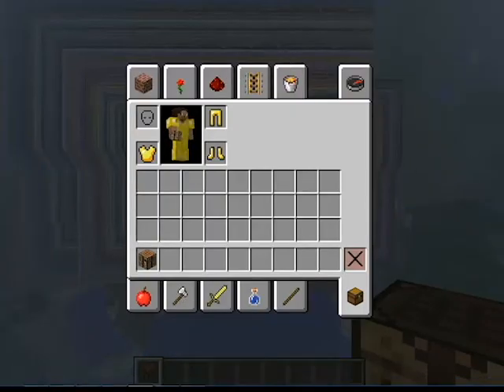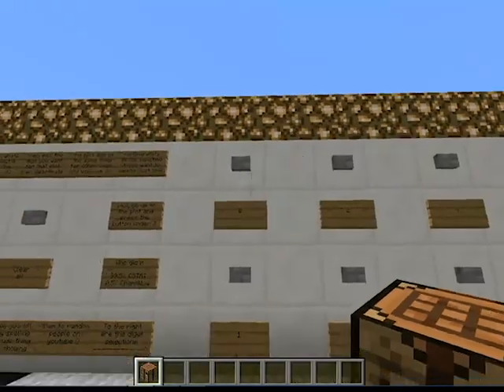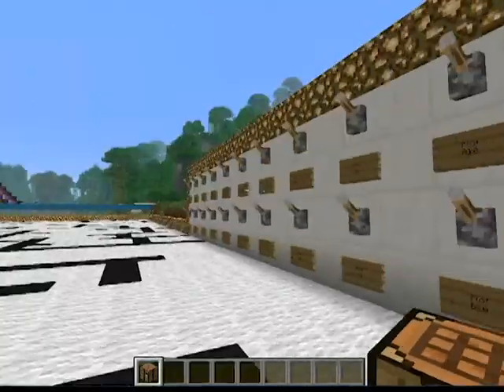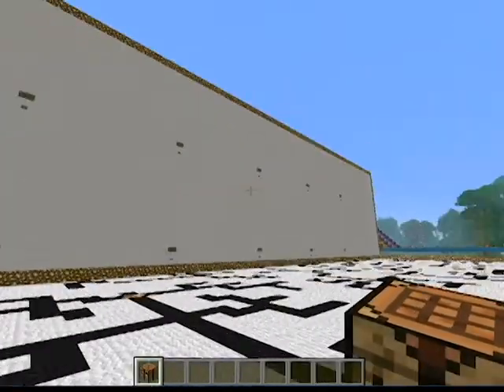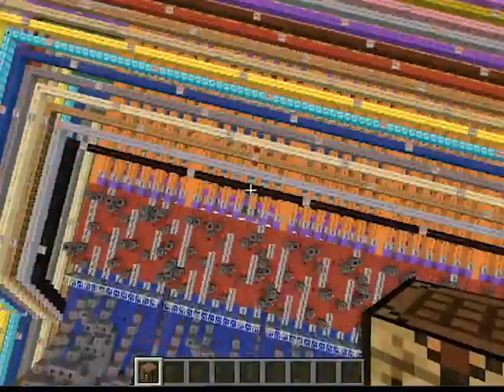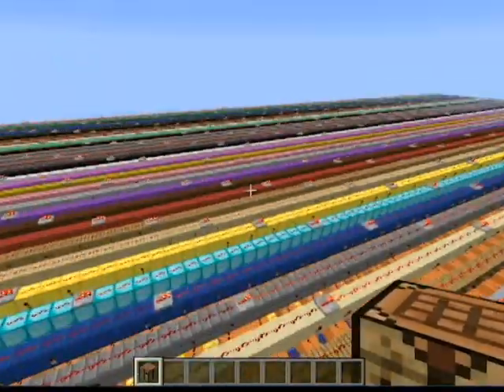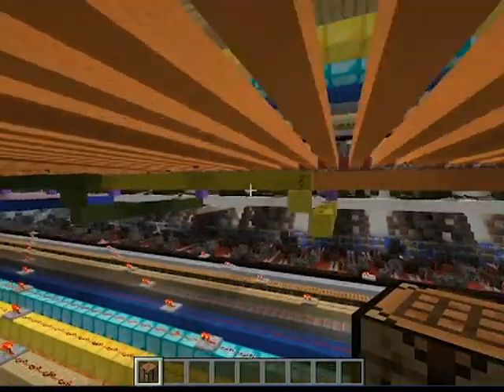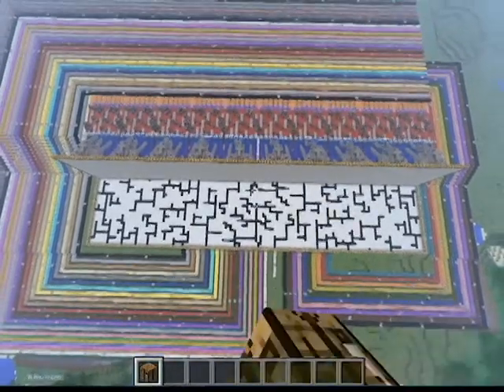Downloadable Creations Ep.2 - Redstone Powered Display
Alright guys this is my second downloadable creation, and it's a big one. This massive redstone creations is the biggest redstone project I've taken on, yet. What it is is a giant display with 20 digit plots, that you can type a letter or number on. This map is downloadable at the link below, also a video explaining how to change the way letters work, is also below.

Map Download: Alright guys this is my second downloadable creation, and it's a big one. This massive redstone creations is the biggest i redstone project I've taken on, yet. What it is is a giant display with 20 digit plots, that you can type a letter or number on. This map is downloadable at the link below, also a video explaining how to change the way letters work, is also below.

Tutorial: Has not been made yet : L